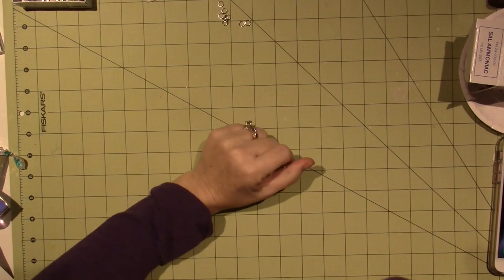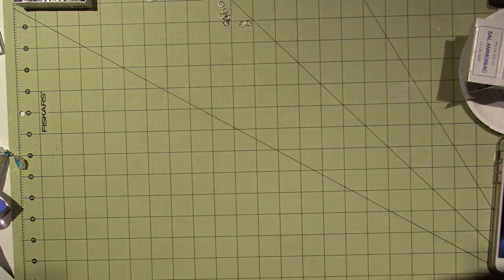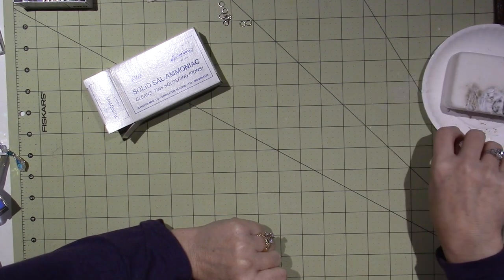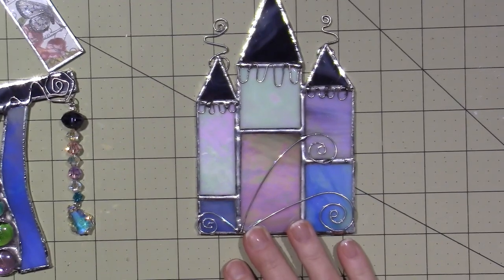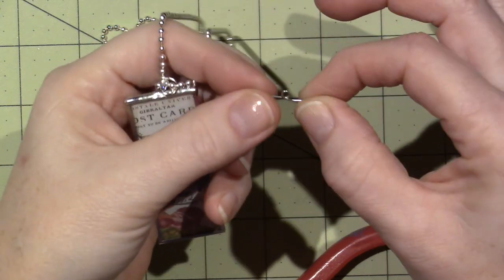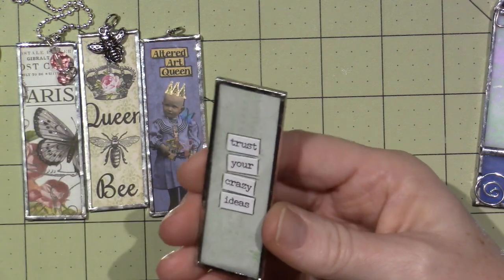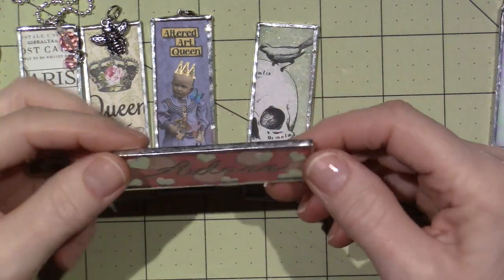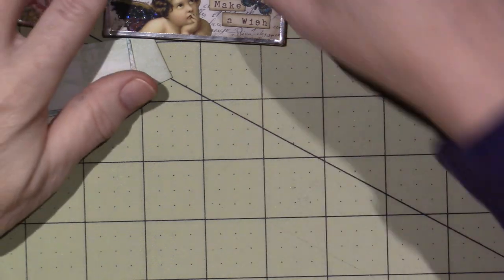Soldered jewelry and stained glass share